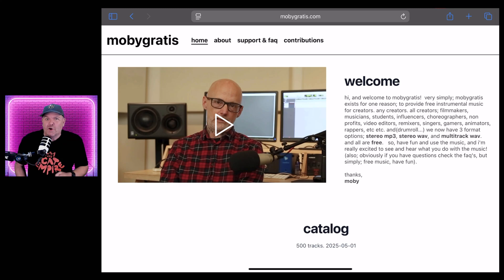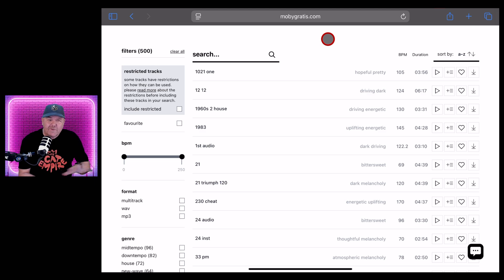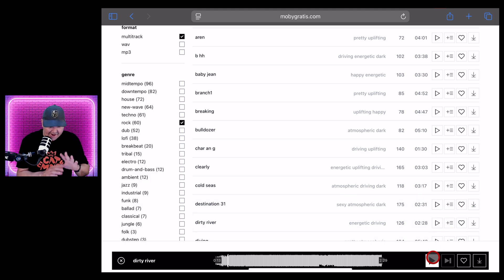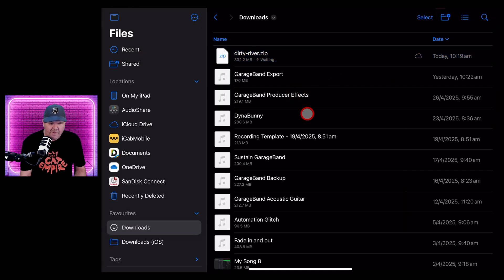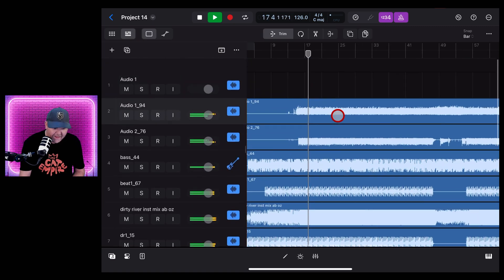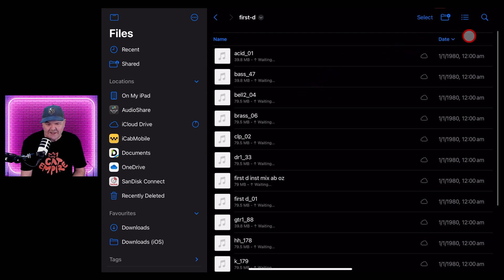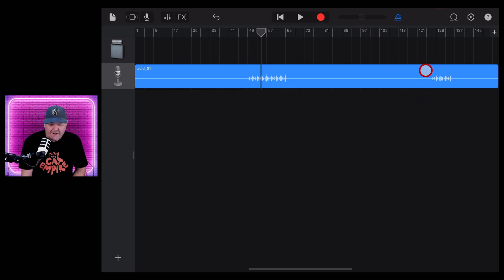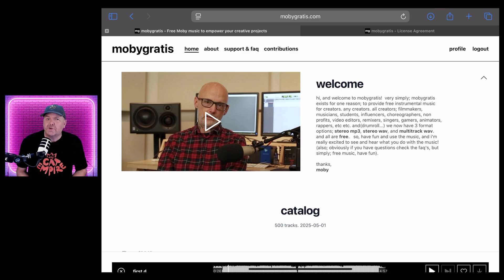Download FREE Multi-Track Instrumentals | mobygratis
How to download the free multi-tracks from mobygratis.com and use them in Logic Pro for iPad and GarageBand iOS.

⏰ Time Stamps:
00:00 What is mobygratis?
04:35 License Agreement
05:30 Downloading
06:27 Import to Logic Pro for iPad
08:34 Import to GarageBand iOS